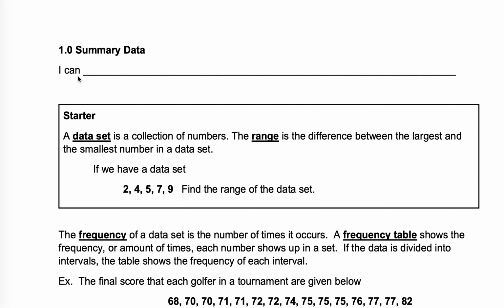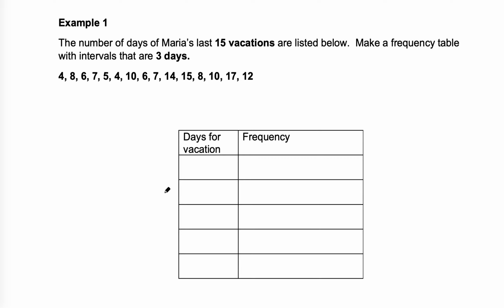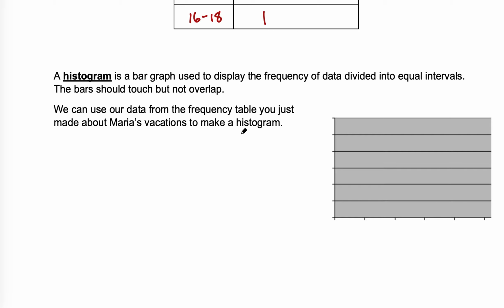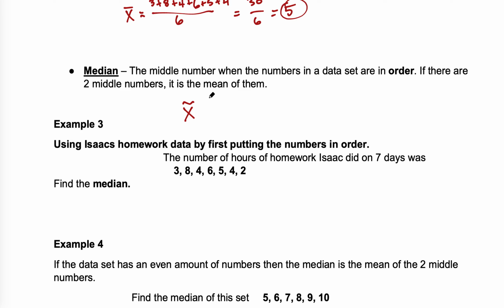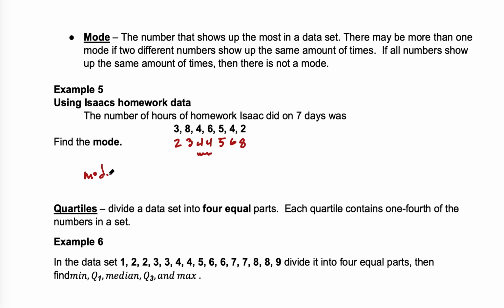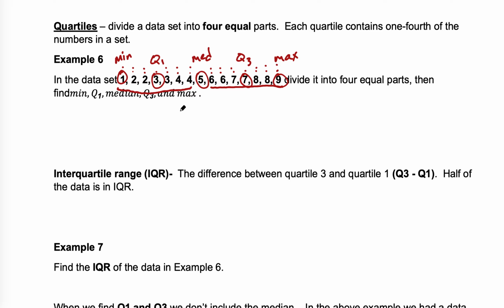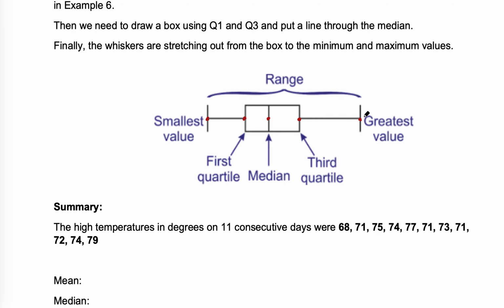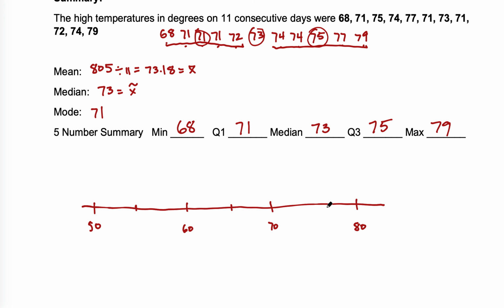11.5.1 Summary Data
Algebra 2 Chapter 11 Section 5 Part 1